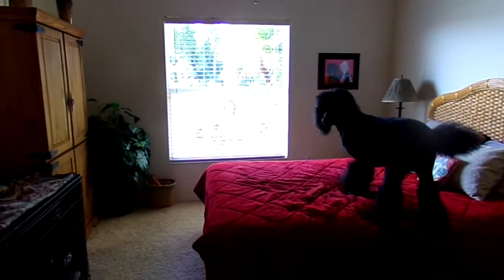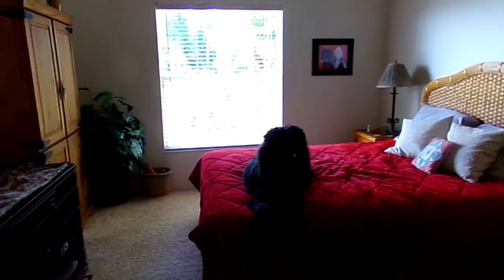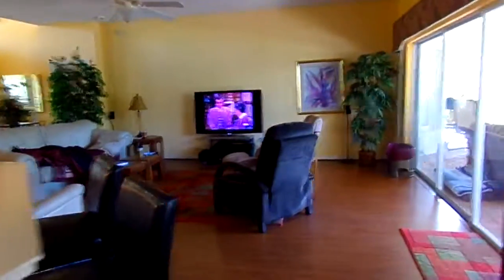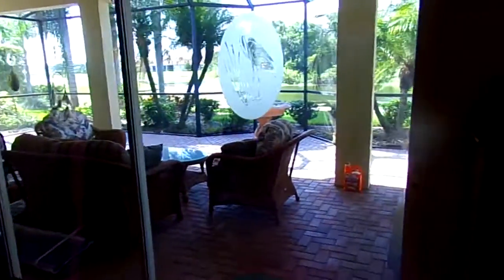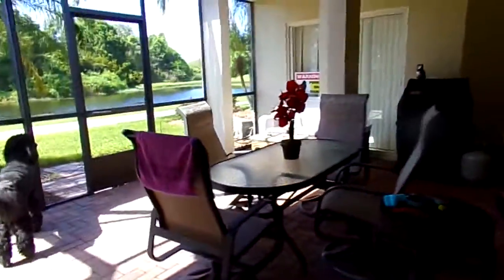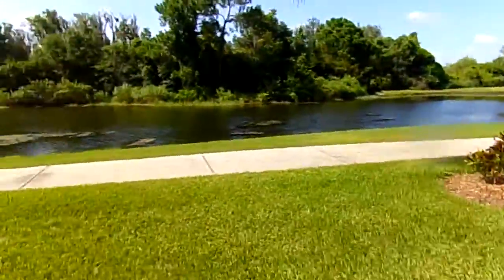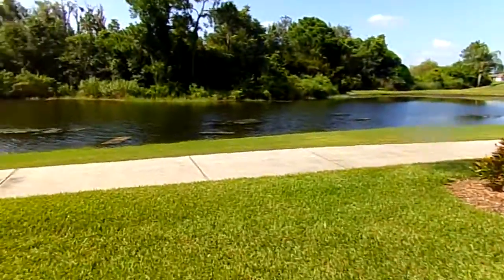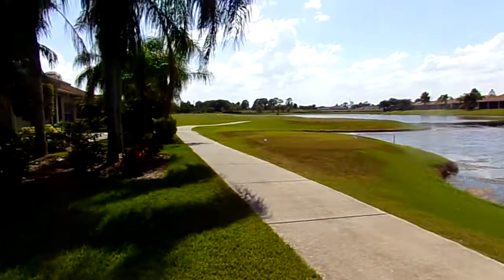View out my back door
Tour of my new home and the view out back